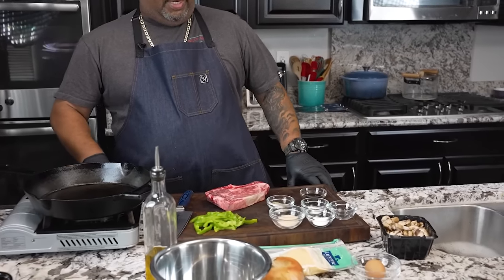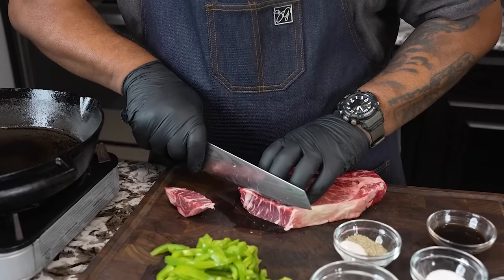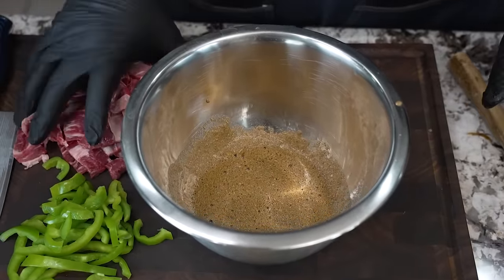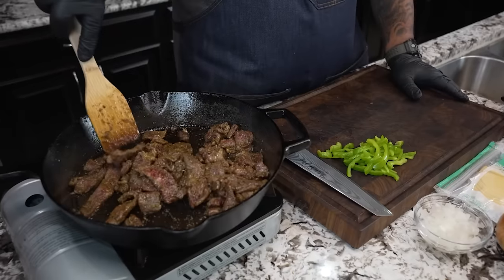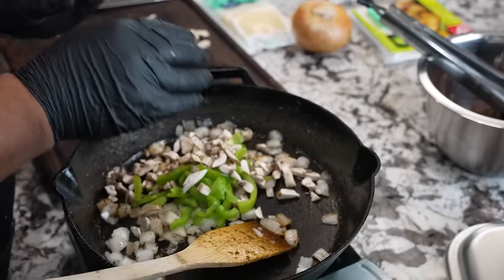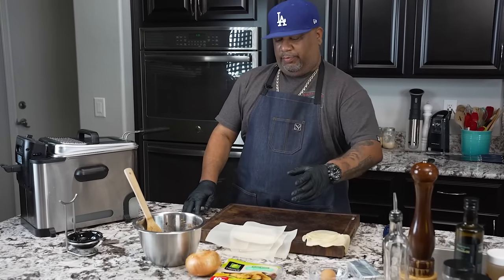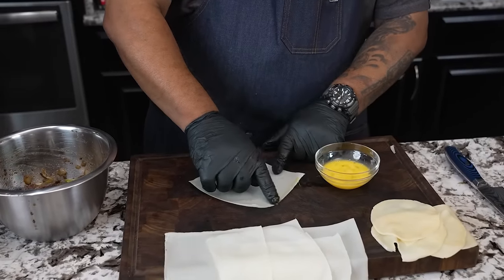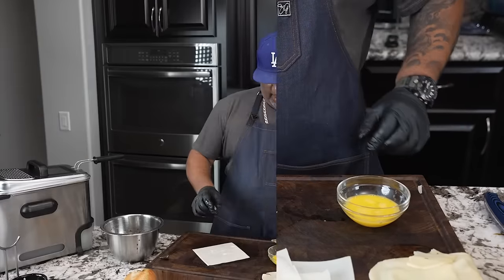Philly Cheesesteak Egg Rolls Are BETTER Than You Think!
Philly Cheesesteak Egg Rolls Are BETTER Than You Think! - In this video, we're making Philly Cheesesteak Egg Rolls – a crispy, golden twist on the classic cheesesteak. Loaded with tender ribeye steak, sautéed onions, mushrooms, bell peppers, and melted cheese, these egg rolls are the perfect snack or party appetizer. Follow along as I show you step-by-step how to make this delicious fusion dish.

My Gear
Prime Lens:
Zoom Lens:

10159 Meriweather Grove Ave.